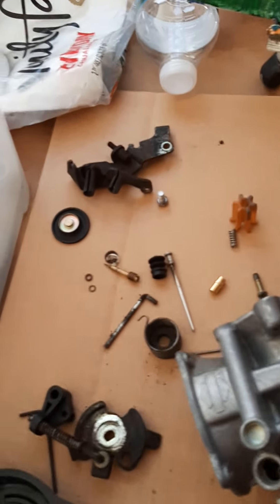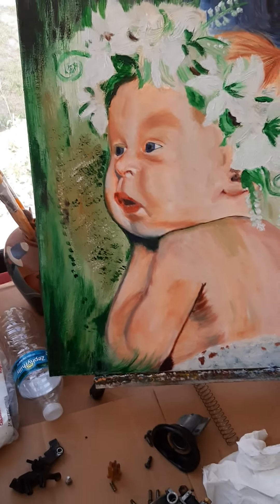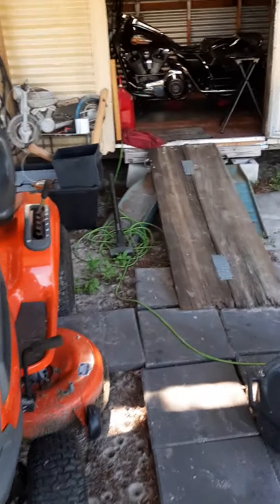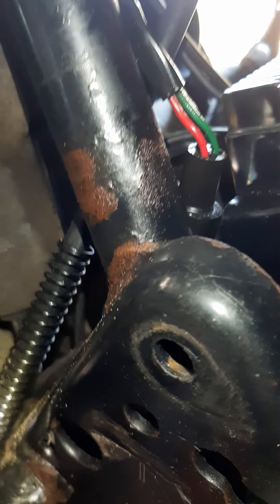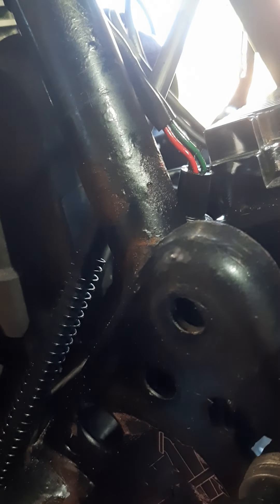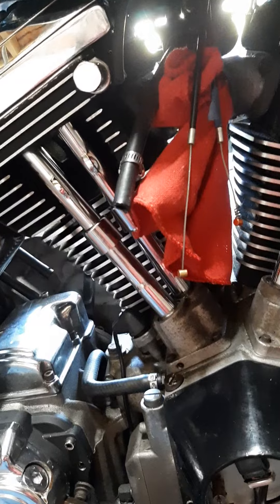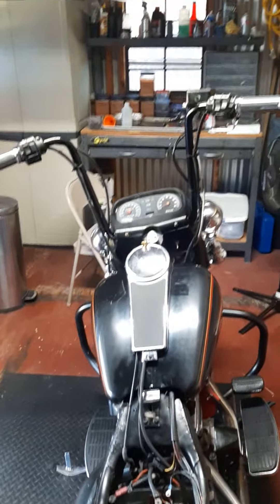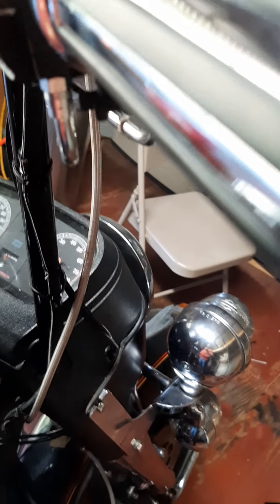NO SPARK ISSUE SOLVED NOW CARB. ISSUES PT.11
IN THIS VIDEO I SHOW WHAT I DID TO SOLVE SPARK ISSUE